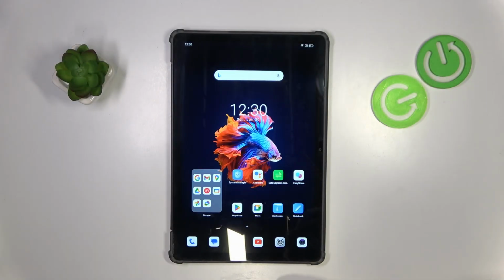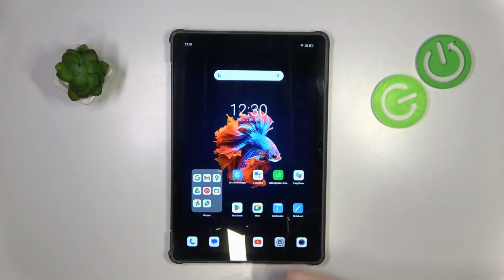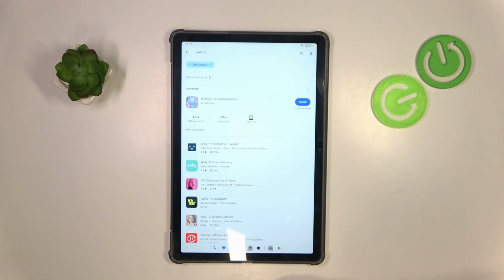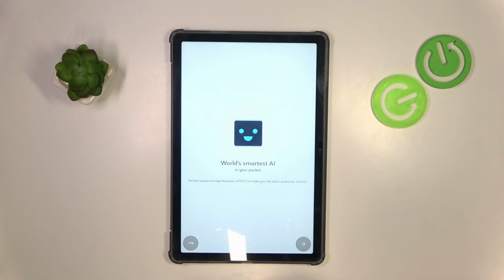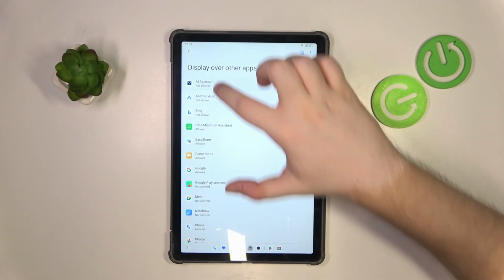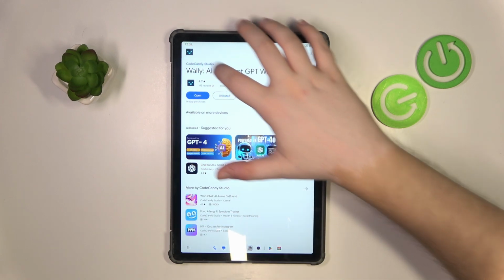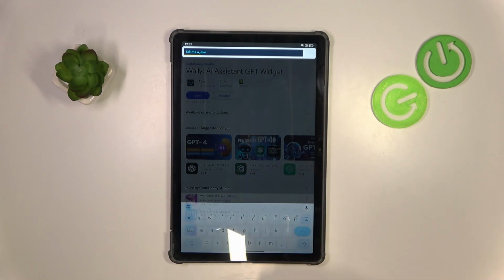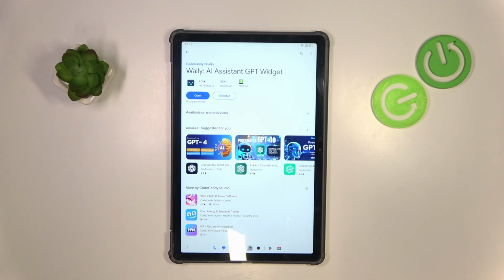How to Install Chat GPT Widget on BLACKVIEW Tab 16 Pro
Find out more about BLACKVIEW Tab 16 Pro:
In today's tutorial, you'll learn how to install the Chat GPT widget on your BLACKVIEW Tab 16 Pro. This widget allows you to access Chat GPT easily and quickly, right from your home screen, making it convenient to use AI for your daily tasks. Follow our steps and add that widget to your home screen.

How to get Chat GPT widget on BLACKVIEW Tab 16 Pro? How to download Chat GPT Widget on BLACKVIEW Tab 16 Pro? How to install Chat GPT Widget on BLACKVIEW Tab 16 Pro?